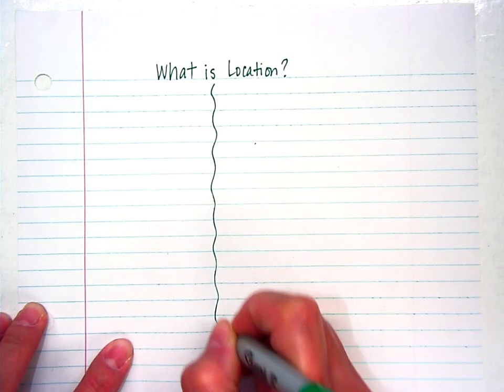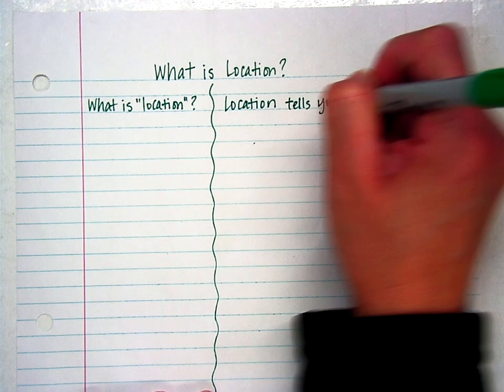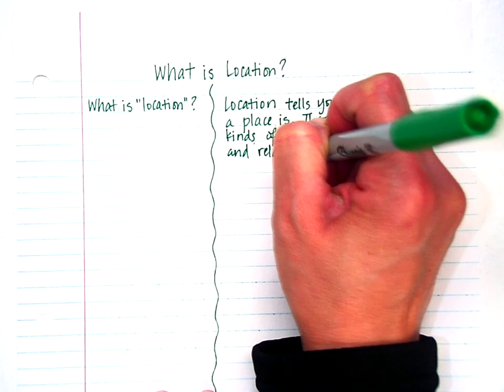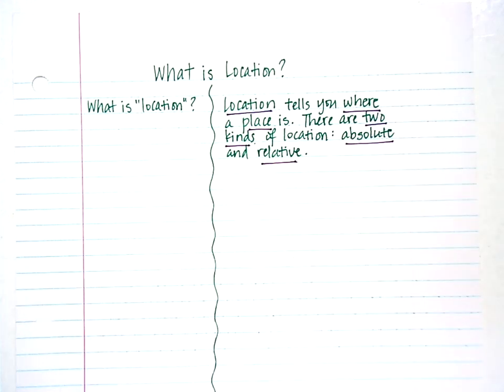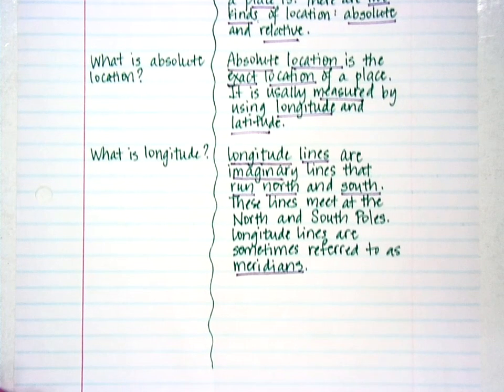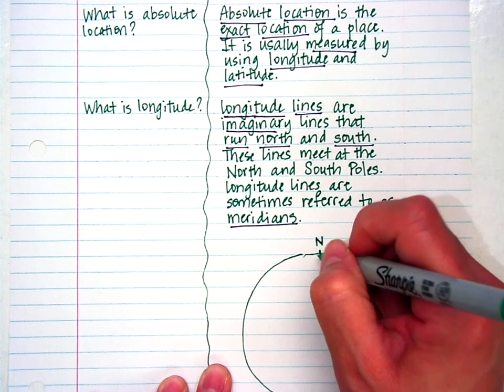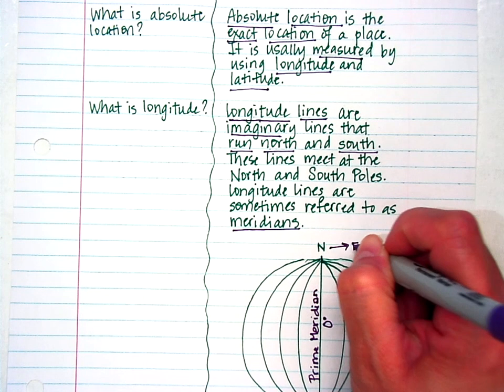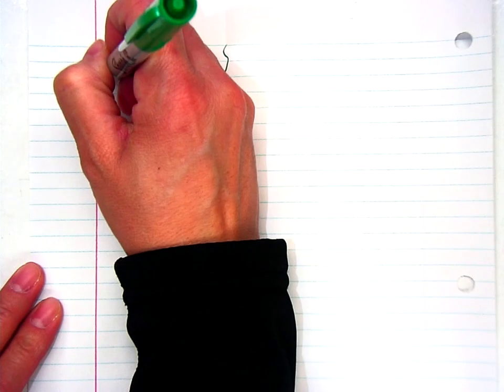What is Location?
This is the screencast for the notes "What is Location?"